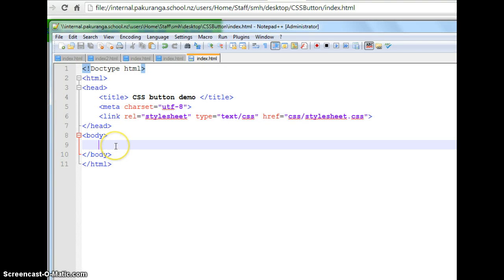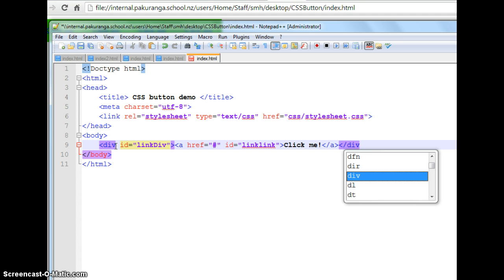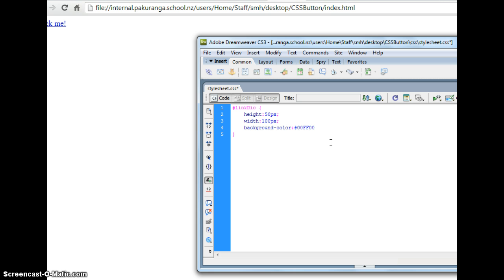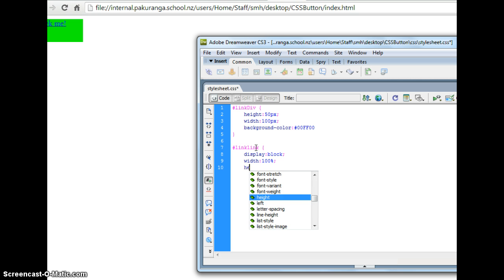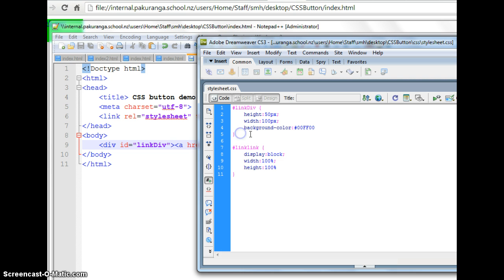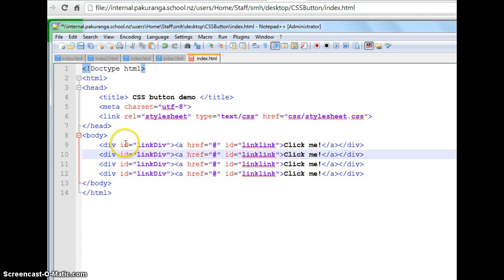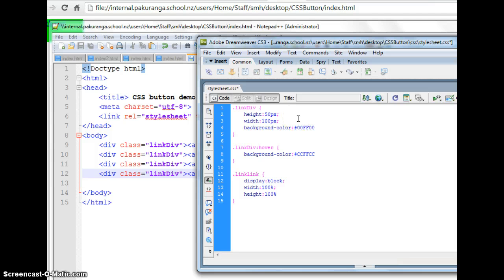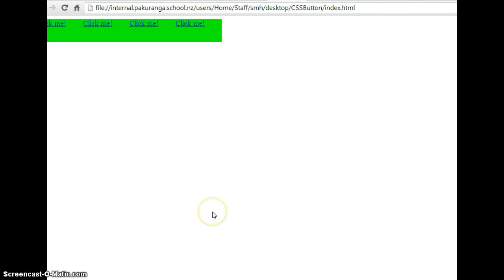Simple hover buttons